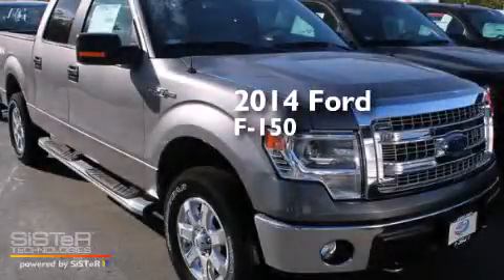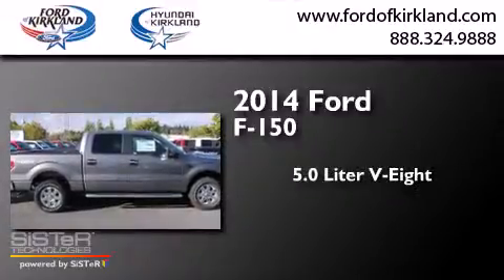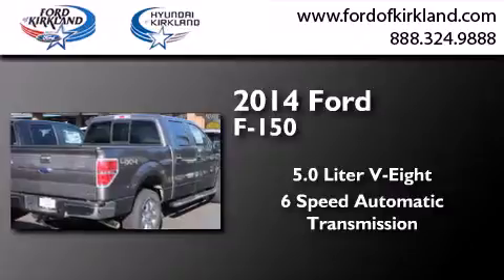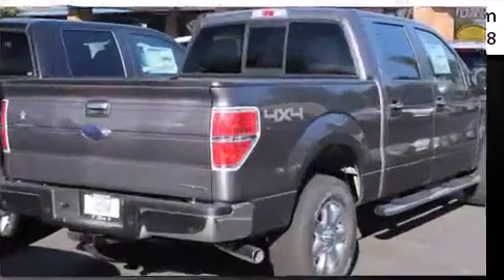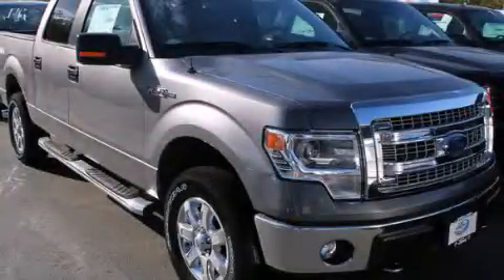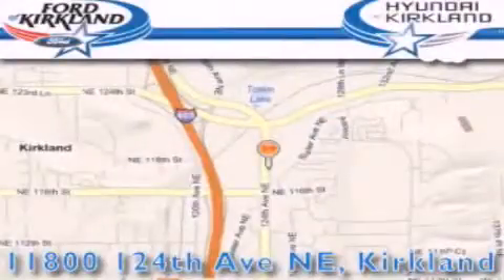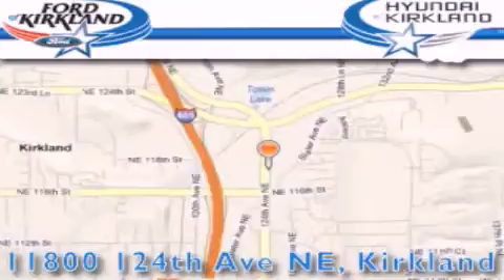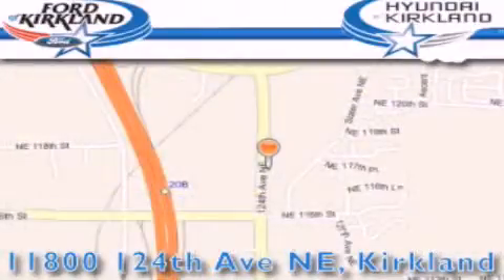2014 Ford F-150 Kirkland WA 98034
We have been honored to serve the Kirkland WA area , we promise that your experience at our dealership will exceed your expectations ! Year : 2014 Make : Ford Model : F-150 Engine : 5.0L V8 Trans . : 6 Spd Automatic Exterior : Sterling Gray Miles : 25 Interior : Steel Gray Stock : F39241 Ford and Hyundai of Kirkland 124th Ave NE Kirkland , WA 98034